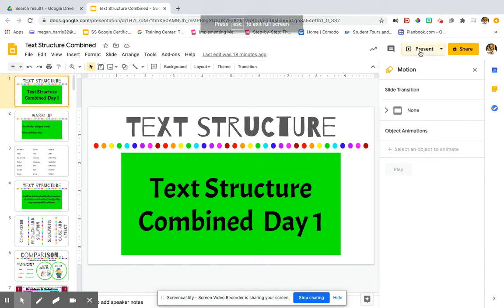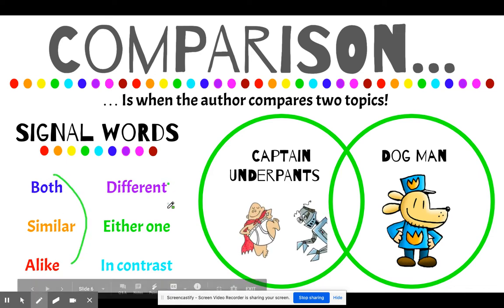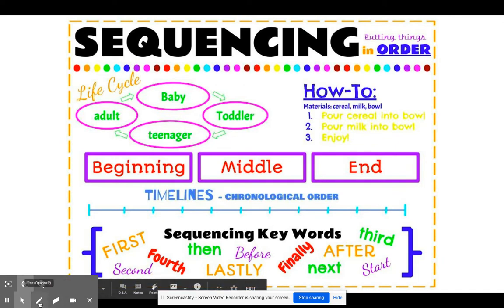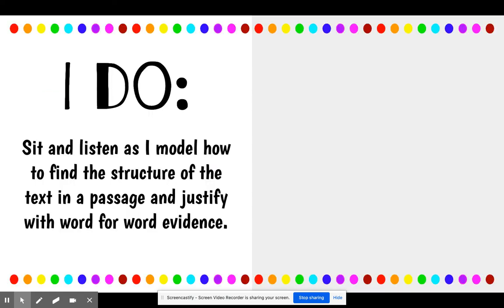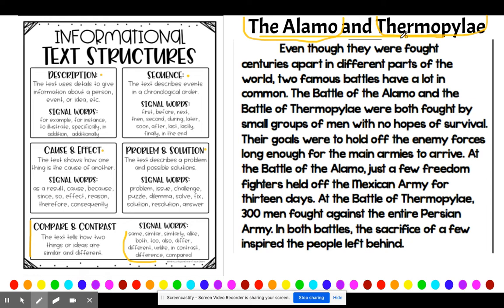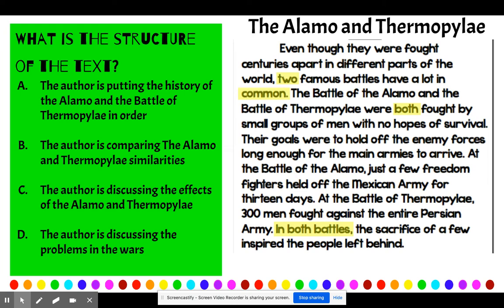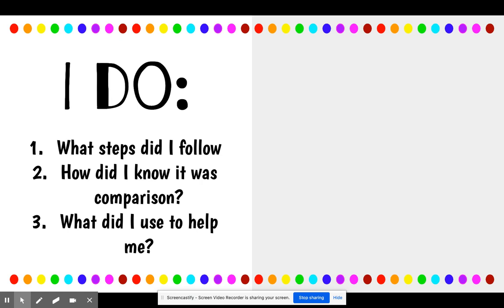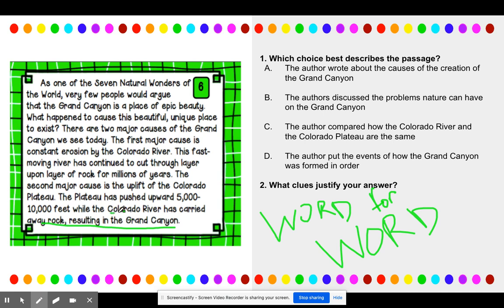Text Structure Combined Model